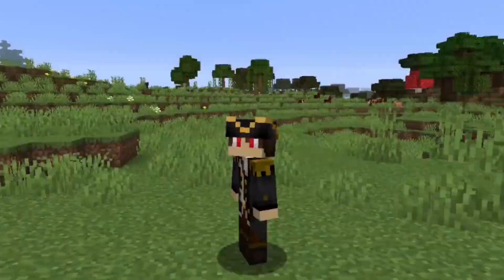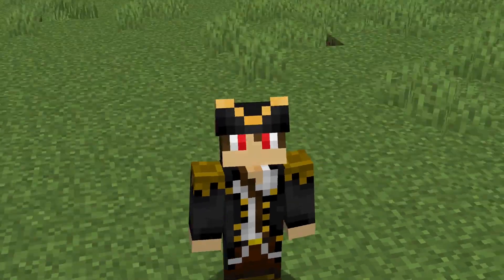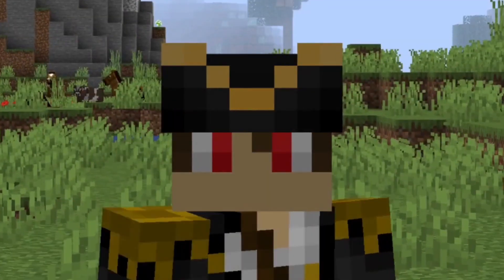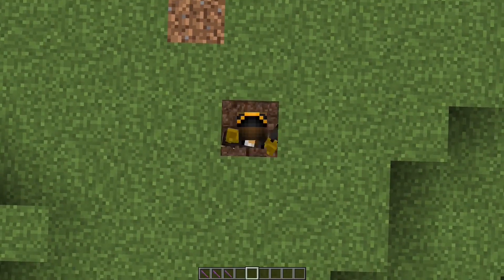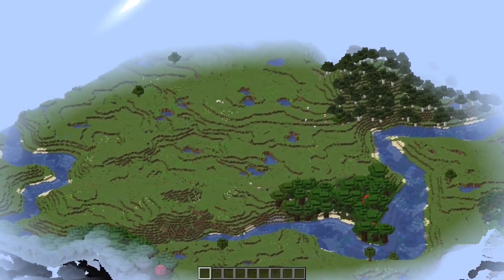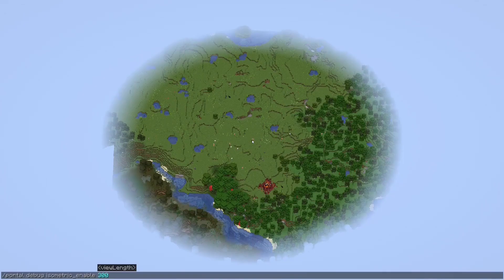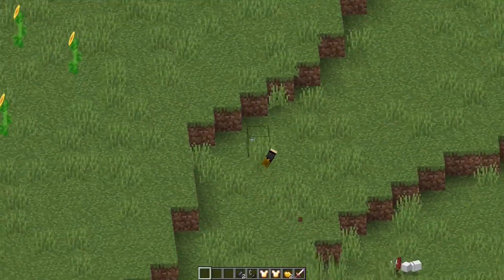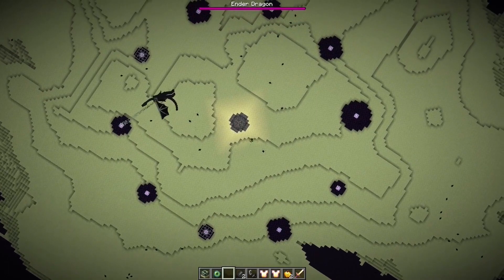ISOMETRIC Minecraft Is Really WEIRD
Exploring the REALLY weird effects of Isometric Minecraft using the Immersive Portals Mod / Non Euclidean!